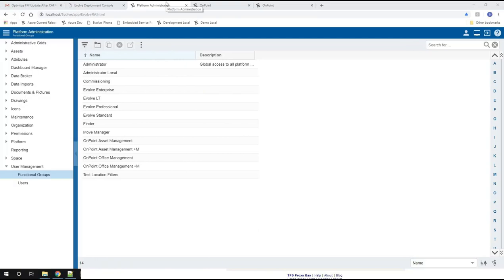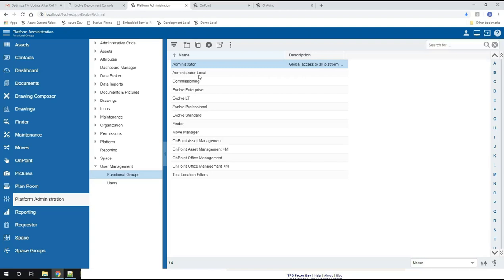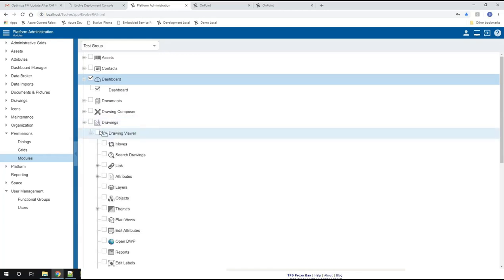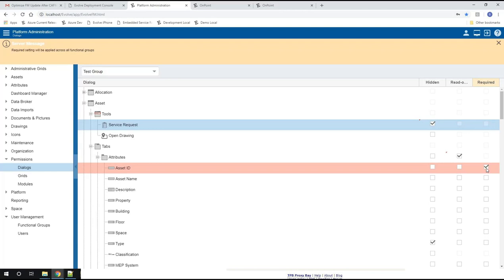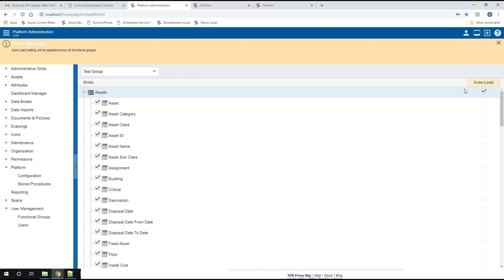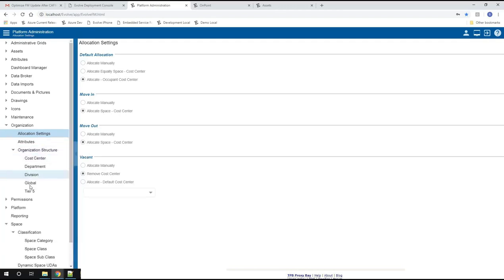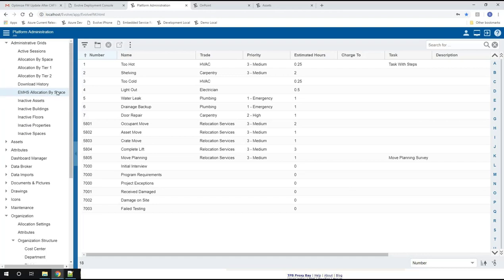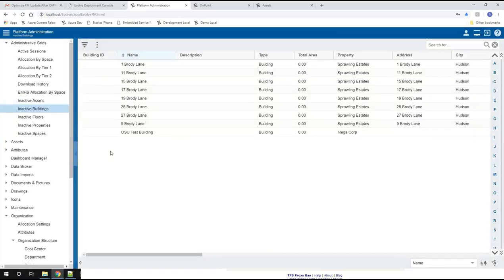Evolve Functional Overview - Part 4 - Users - Platform Admin - Grids - Autoload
Here Bob takes you on a tour of user management features, a look at the autoload feature, a general discussion of platform administration, and finally a look at administrative grids

Table of Contents:
00.05 - User Management Overview
12:10 - Autoload checkbox Feature
13:37 - Platform Administration Overview
17:41 - Administrative Grids Overview